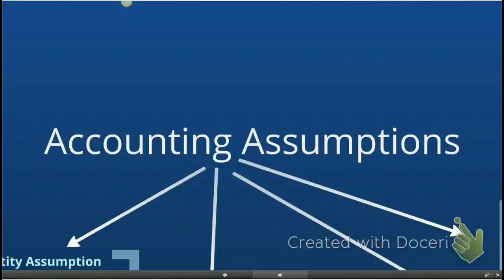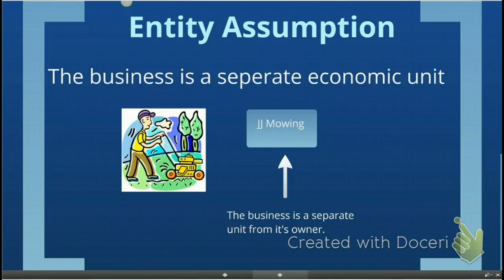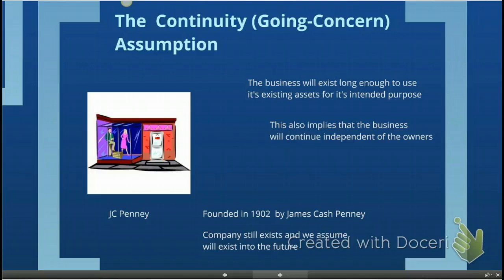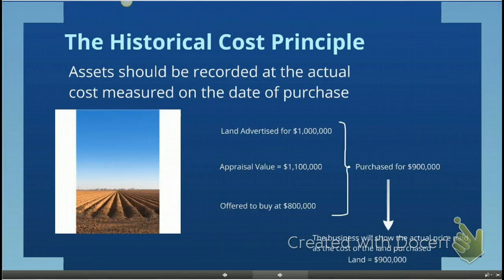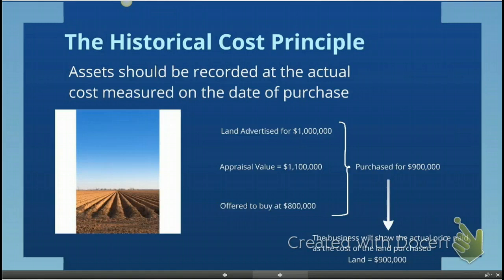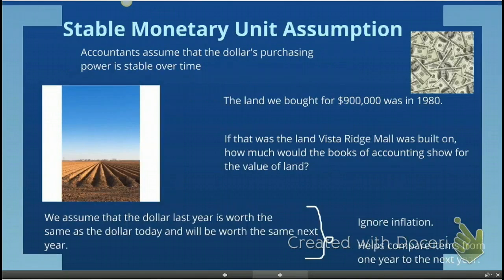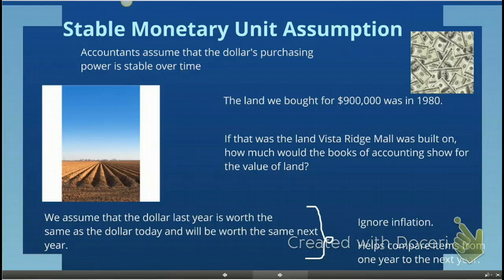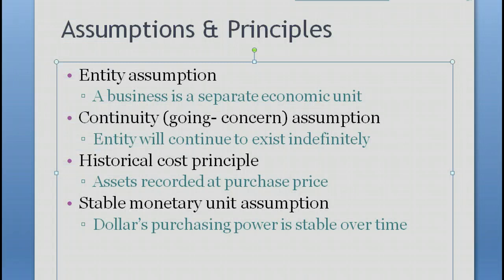1.3 Accounting Assumptions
Accounting Assumptions